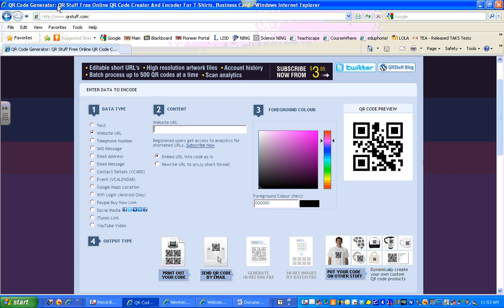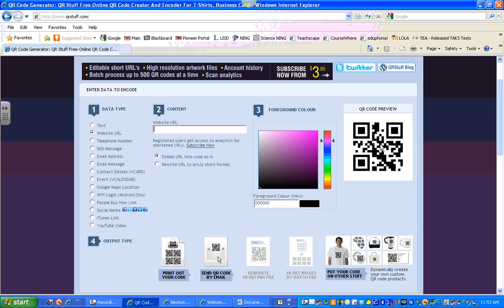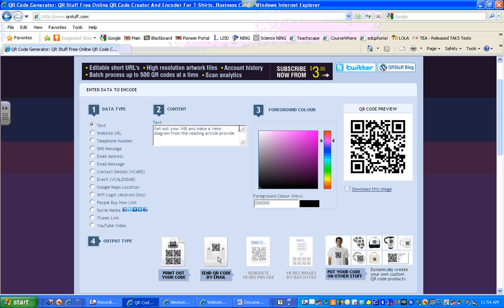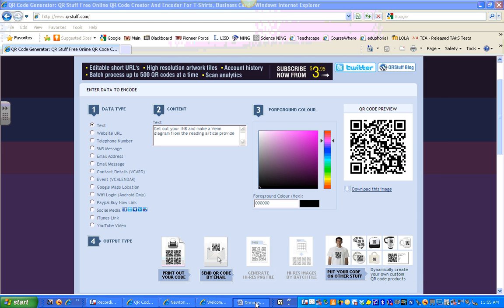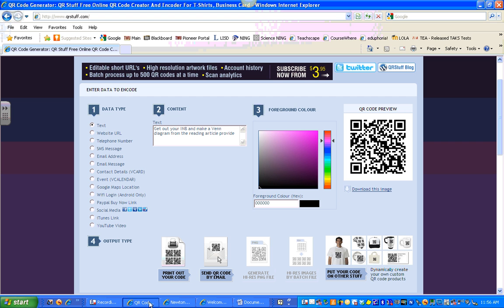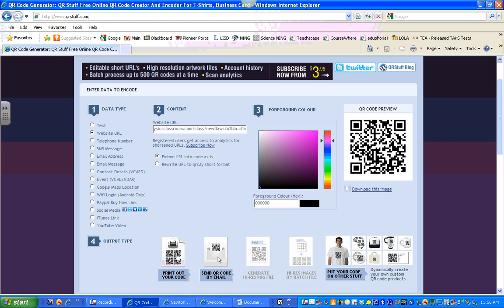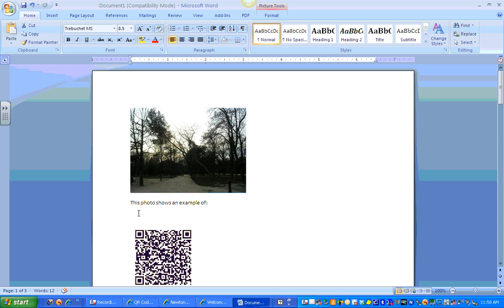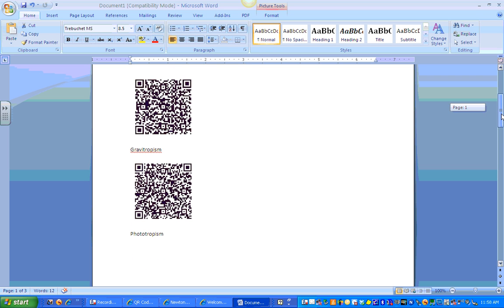How to Create a QR take 2